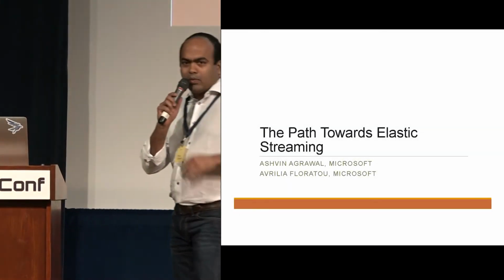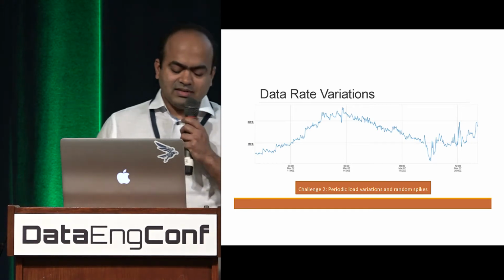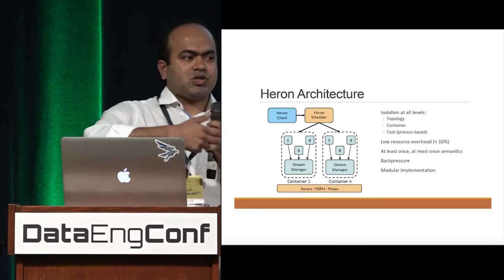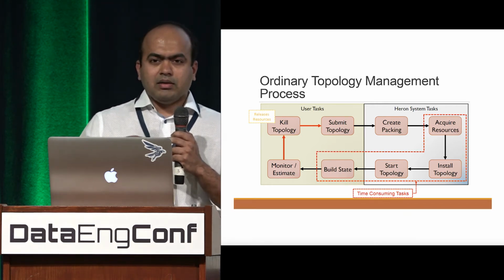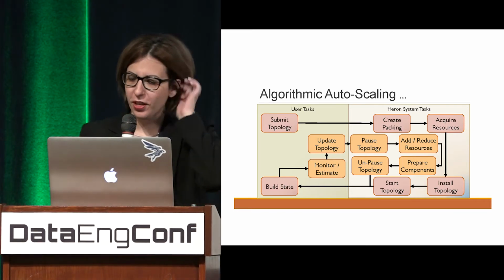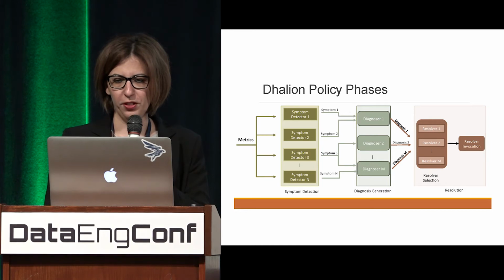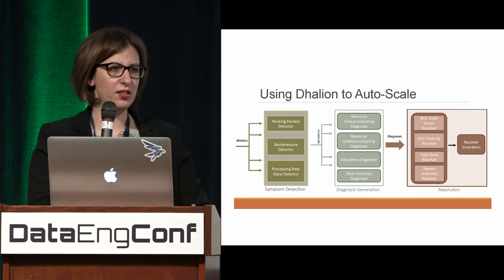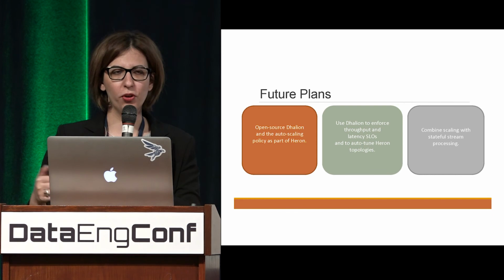Twitter Heron: The Path Towards Elastic Streaming | Microsoft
Recorded at DataEngConf SF '17:

Twitter is all about real-time at scale. To achieve real-time performance, Twitter has developed, deployed and open-sourced Heron, the next-generation cloud streaming engine. The amount of data that need to be processed in Twitter’s data centers changes significantly due to expected and unexpected global events. For example, during the Super Bowl, there are spikes of tweets that all need to be processed in real-time. Similarly, unexpected events such as natural disasters can generate very large volumes of data. In this talk we will describe how Twitter and Microsoft have been collaborating to transform Heron into a truly elastic system that can support dynamic load changes. We'll present how we adapted several components of the system, such as the scheduler and resource manager, to make them able to seamlesly support elasticity. We will also present our future plans for scaling that current and future Heron contributors could tackle.

Speakers: Avrilia Floratou & Ashvin Agrawal